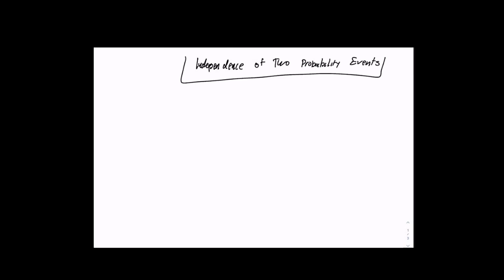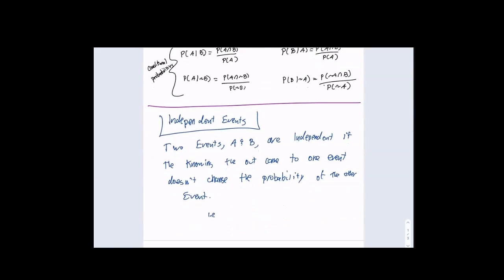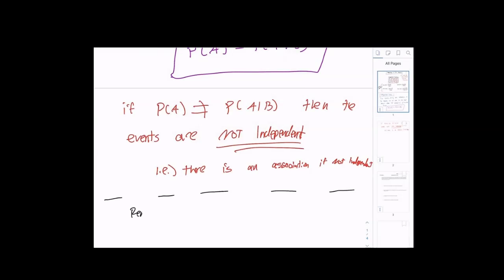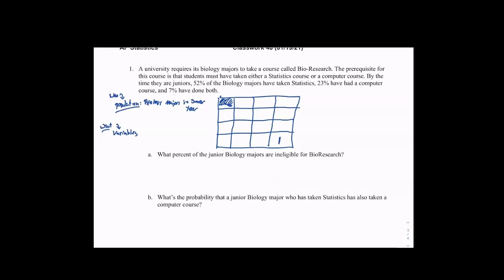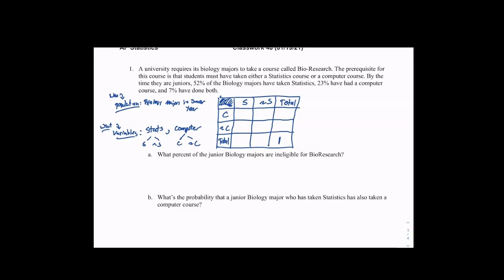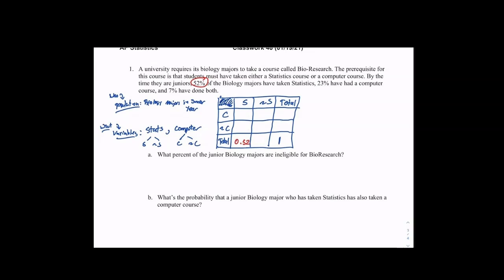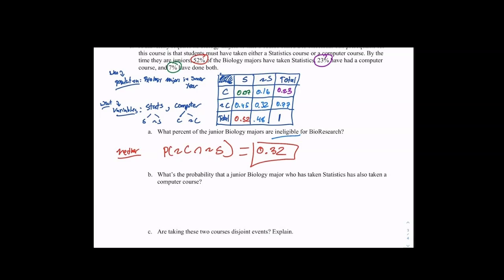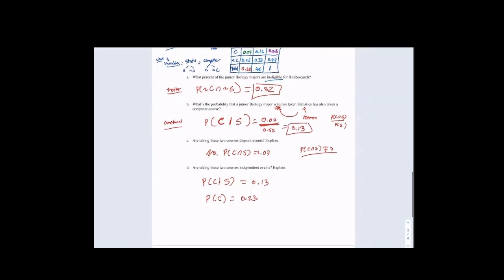AP Stat Lecture 01-19-20 (Independence for the Probability o